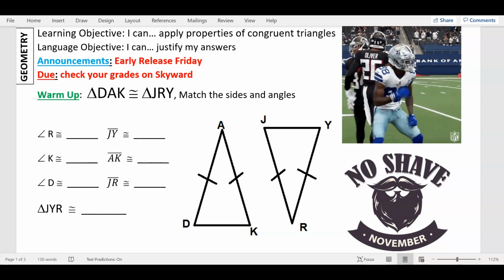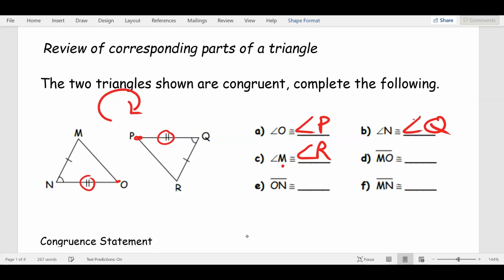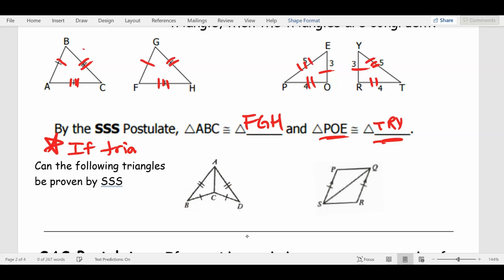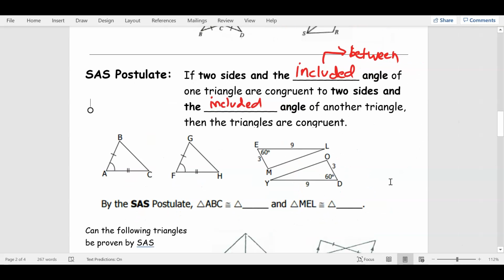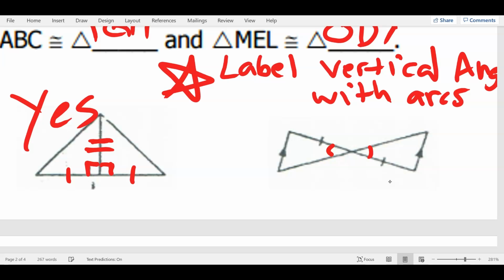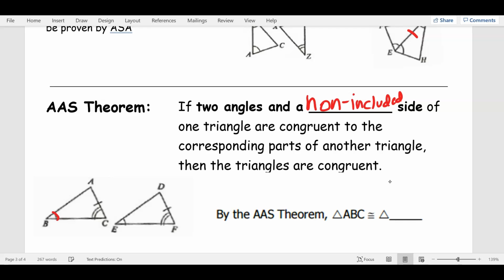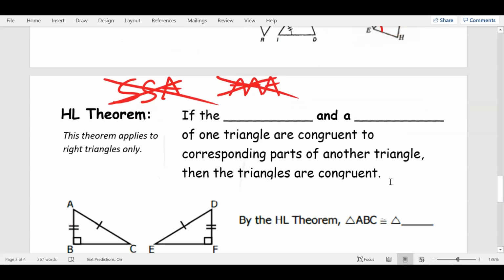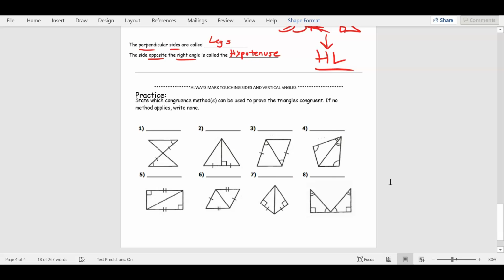11/16/21 GE Warm Up, Notes Triangle Cong Postulates